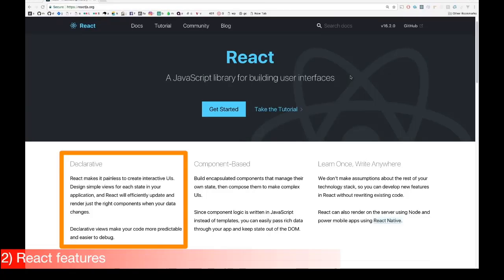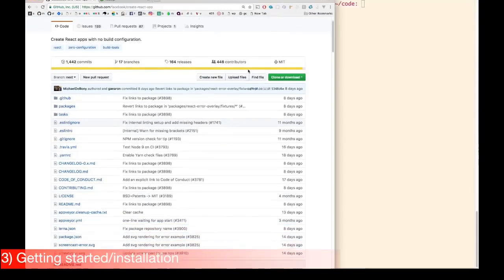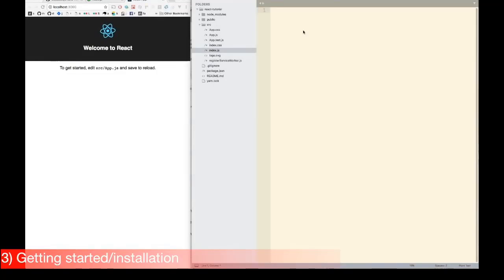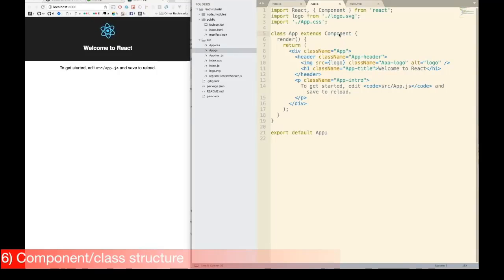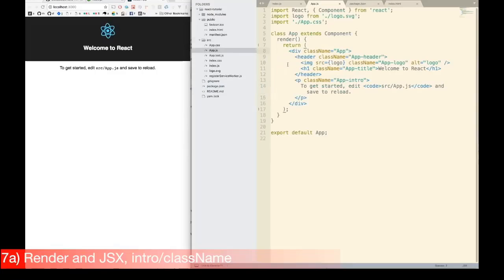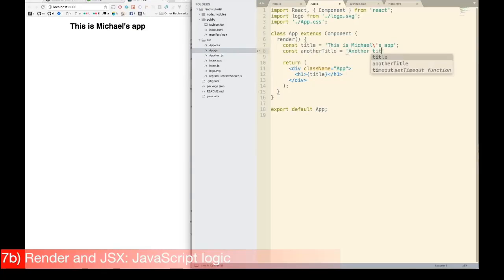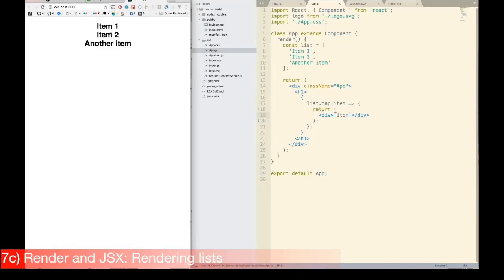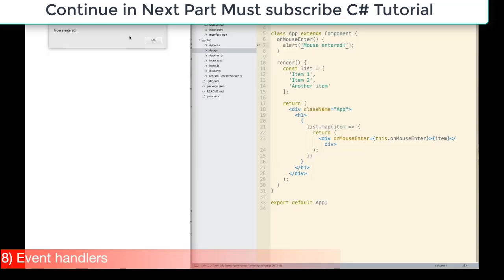C# Tutorial | How to make CRUD in React Js Part # 1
C# Tutorial | How to make CRUD in React Js